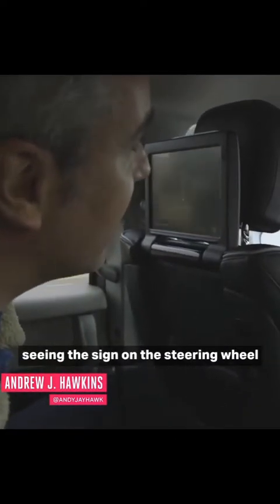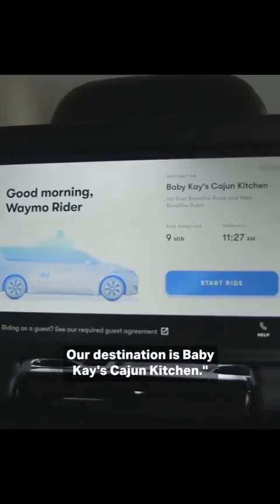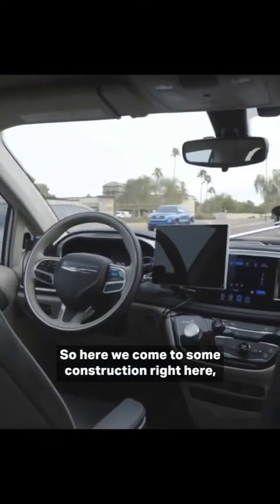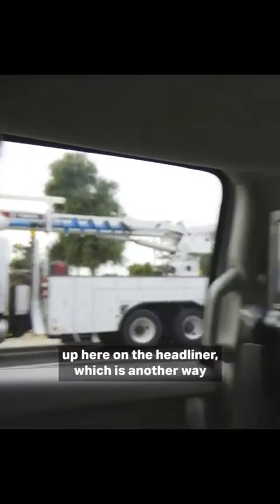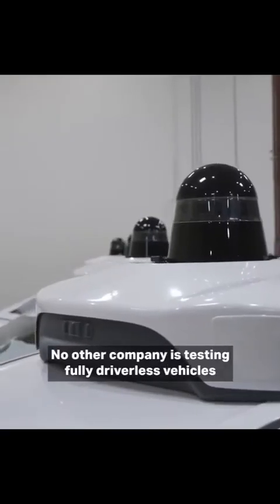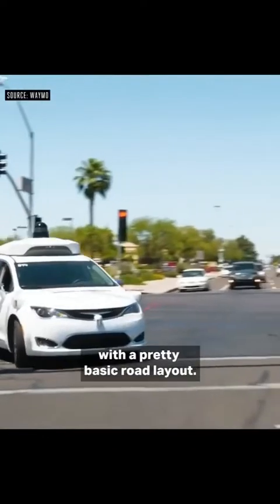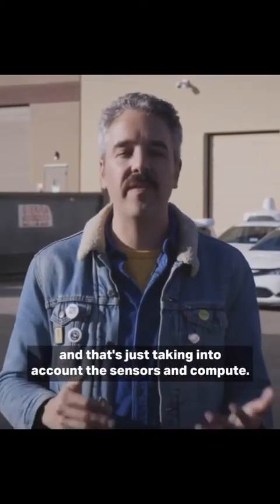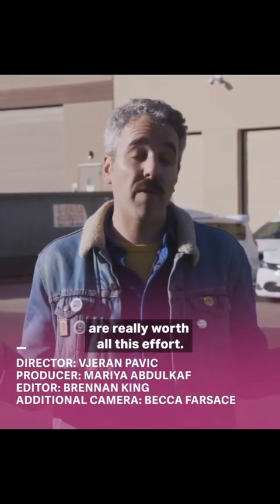(waymo) | The Steering Wheel Spins On Its Own.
The pedals go up and down as if pressed by some phantom foot. The seatbelt is clicked into place but technically protects nothing. The Waymo self-driving vehicle drives more assertively than it has in previous trips, breezing past construction sites at 45 mph with barely twitch and nudging its way into intersections. The Verge's Andy Jay Hawk got to ride in one of these vehicles.